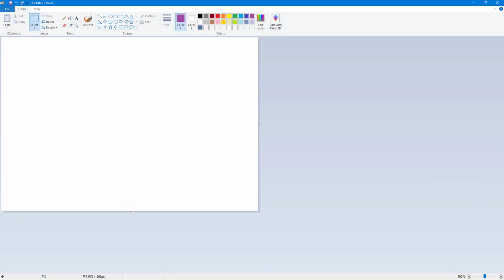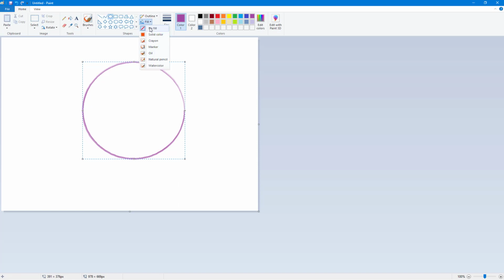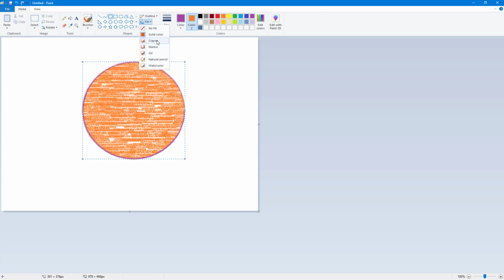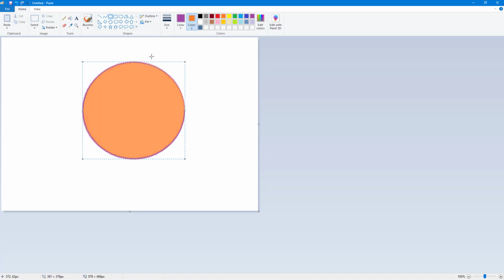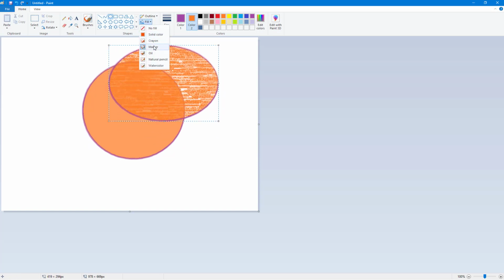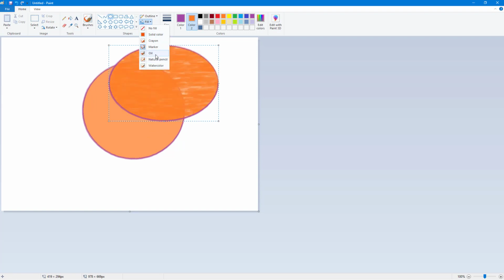MS Paint Tutorial - Lesson 16 - Fill Color Options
In this tutorial, we will be discussing about Fill Color Options in MS  Paint